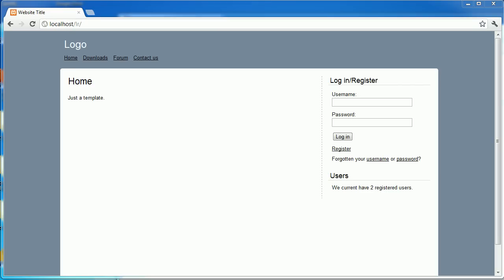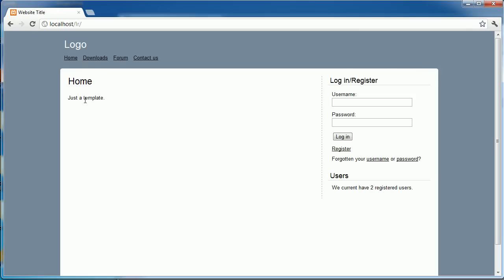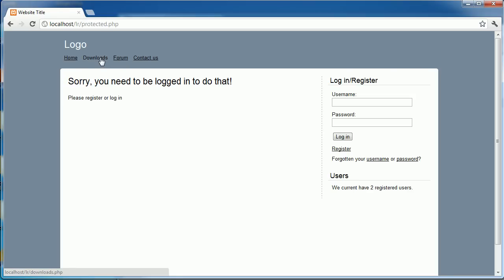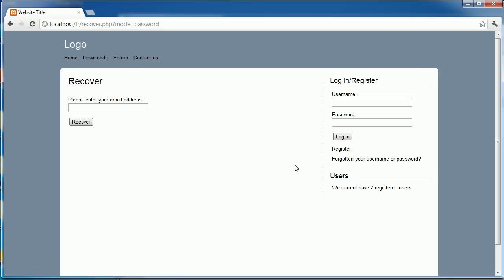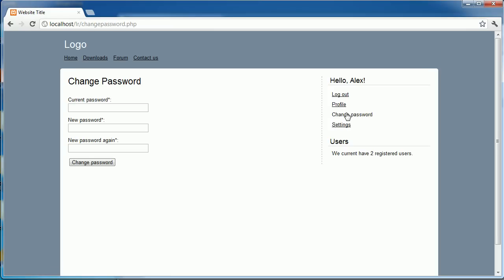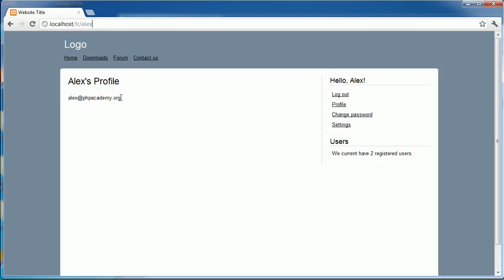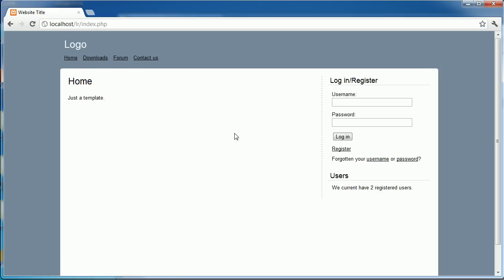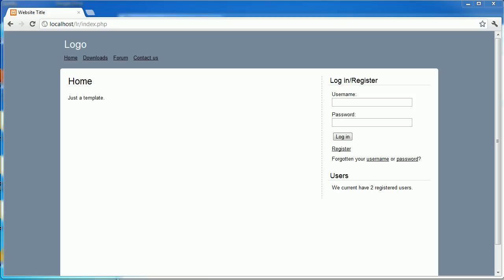PHP Tutorials: Register & Login: Introduction